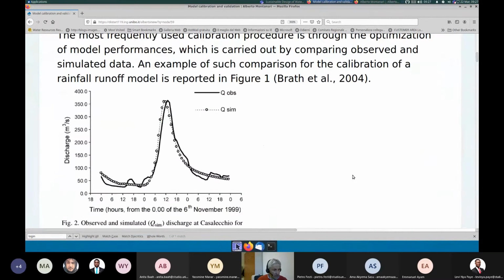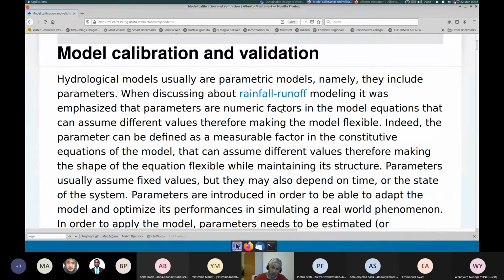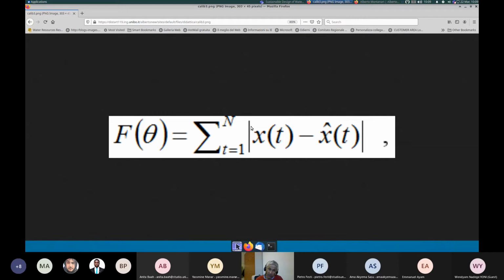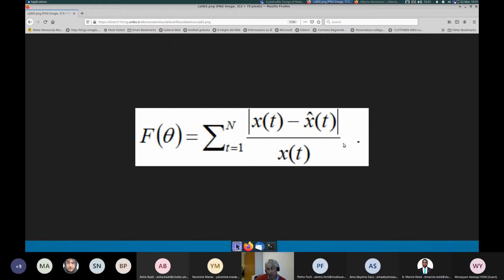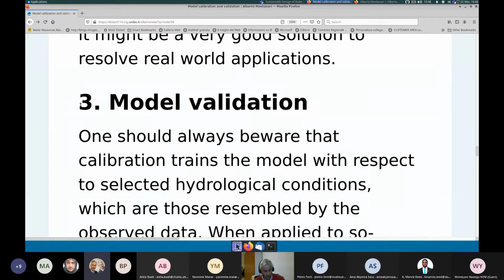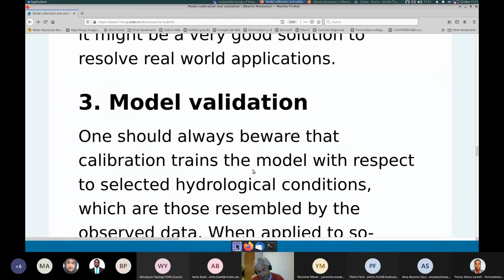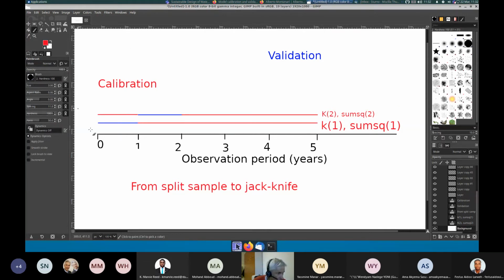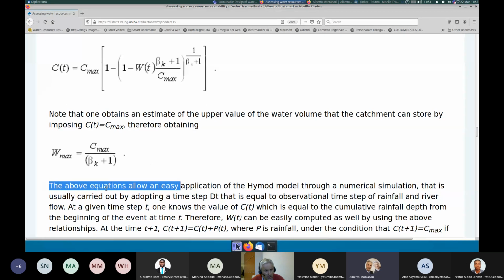Sustainable Design of Water Resources Systems March 22, 2021